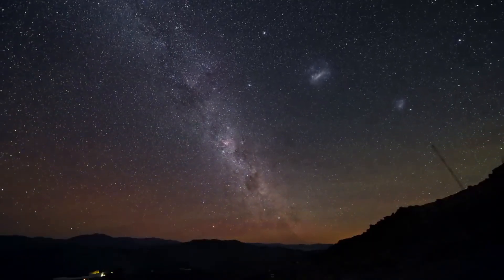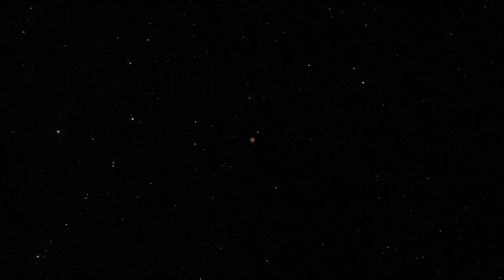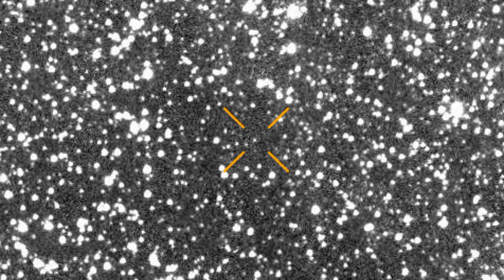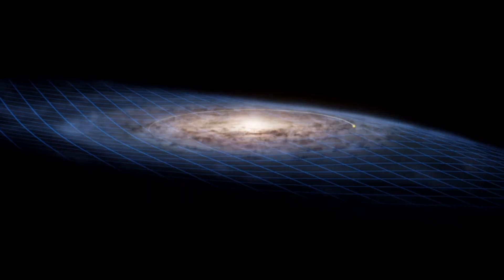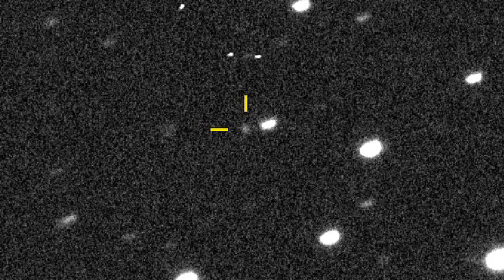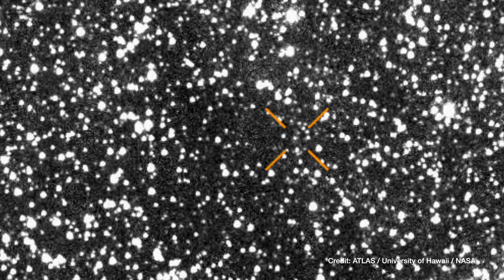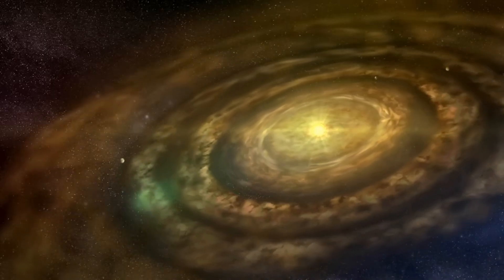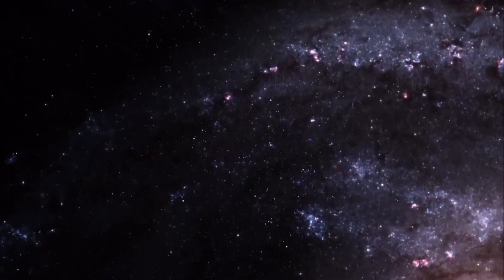3I/ATLAS : One-Time Visitor from Deep Space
Something extraordinary has arrived: a comet from ANOTHER star system!
3I/ATLAS (C/2025 N1) was first spotted on July 1, 2025, by the NASA-funded ATLAS survey telescope in Chile — making it only the third confirmed interstellar object ever seen. With over 110 observations from 31 observatories, we know it's on a hyperbolic orbit (eccentricity ~6.1), heading in from the direction of Sagittarius at speeds nearing 68 km/s during its late-October close approach.

Astronomers have observed a faint coma and short tail, suggesting it’s an active comet, possibly 5–20 km across and rich in organic dust similar to 2I/Borisov  . Although it will pass inside Mars's orbit and could be imaged by Mars orbiters, it’ll remain at least 1.6 AU away from Earth—so there’s no danger.
Don’t miss this once-in-a-lifetime visit from another star!

Hit the  so you won’t miss upcoming updates as 3I/ATLAS nears the Sun and emerges again this December.